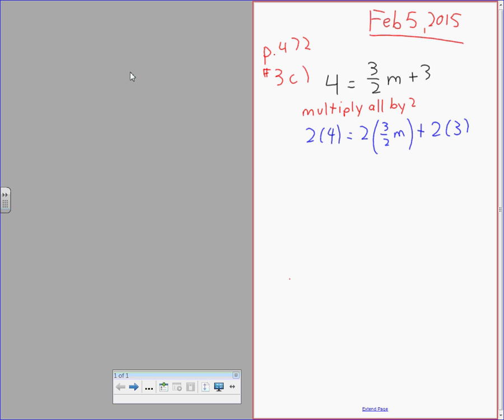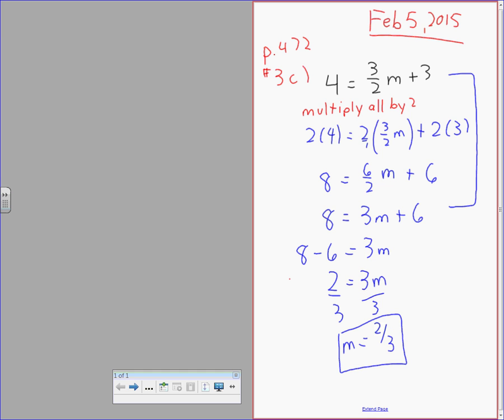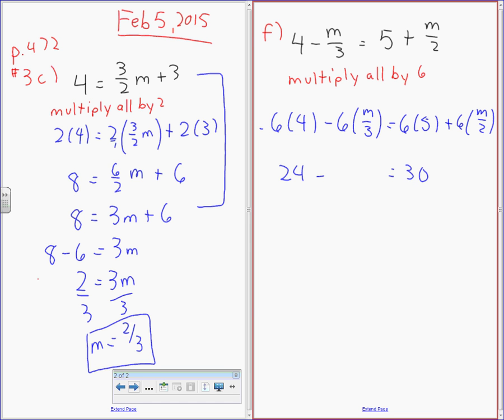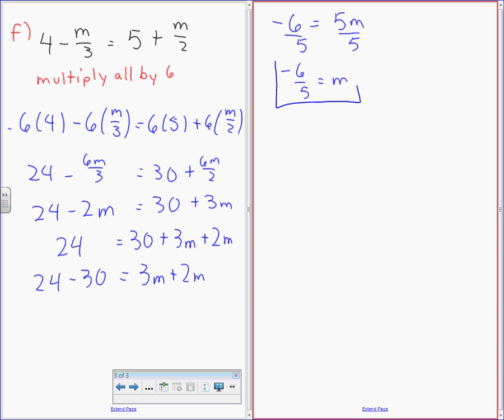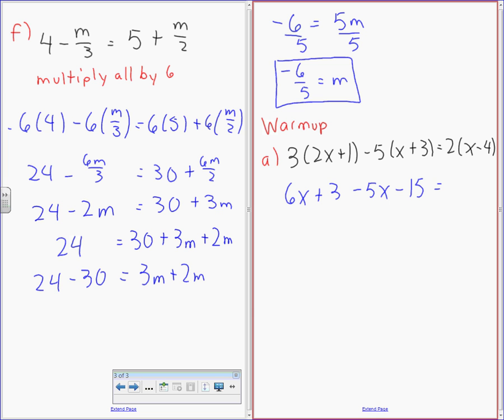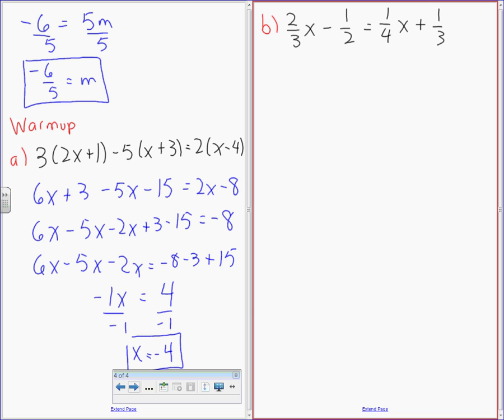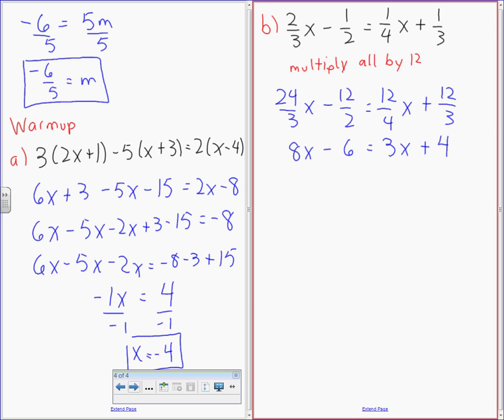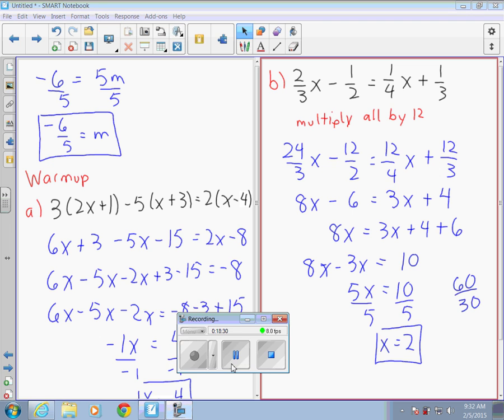MPM2D - Exponent Laws - Part 1 of 4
My February 5th, 2015 lesson on exponent laws